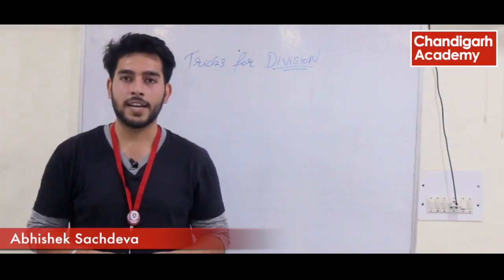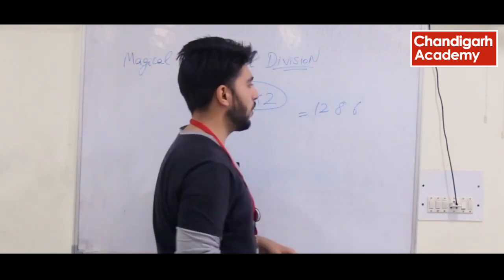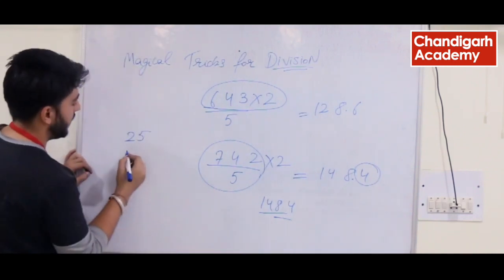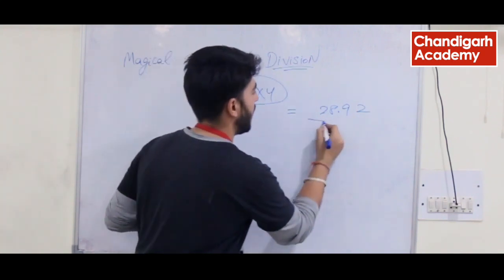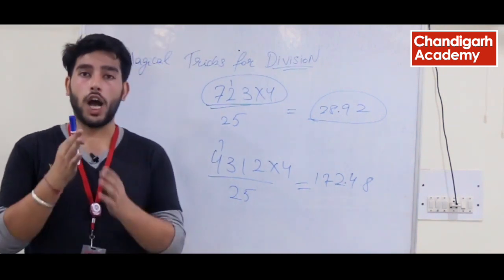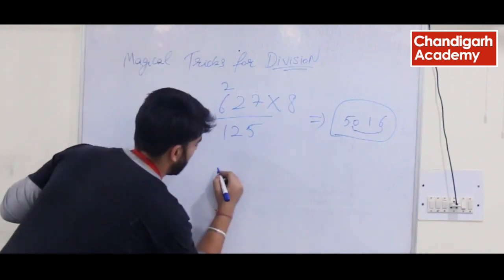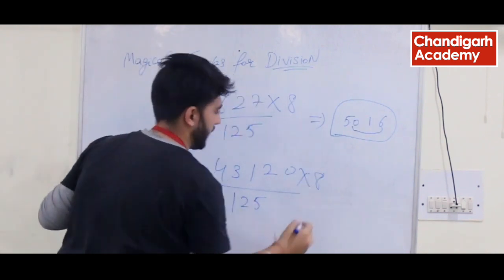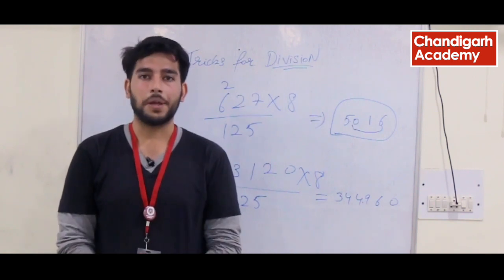Magical Trick for Division || Abhishek Sachdeva || Chandigarh Academy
Here is a unique and easy trick for you to perform Division of two numbers easily. Watch the Video and Make you Mathematics calculation s simple.